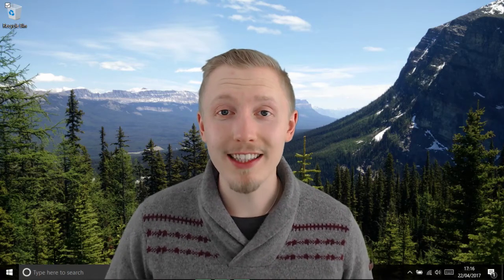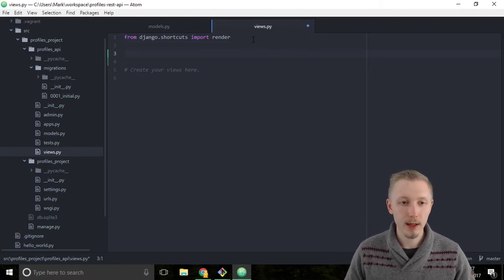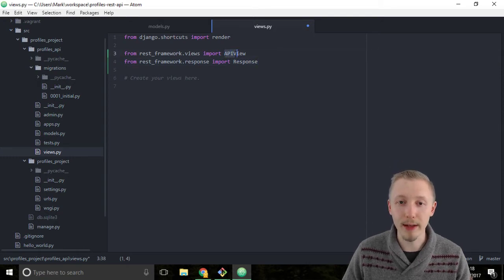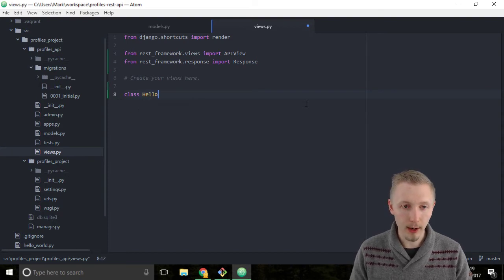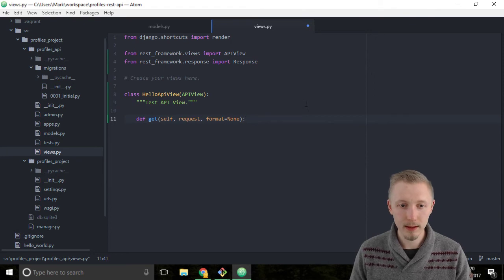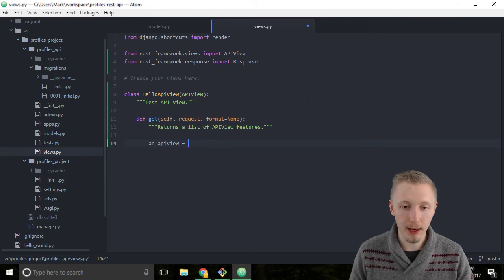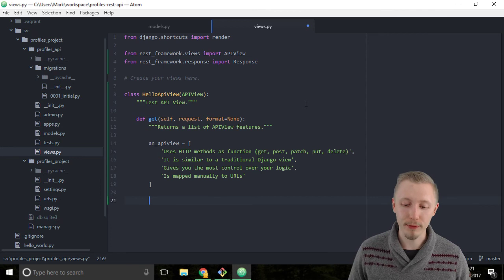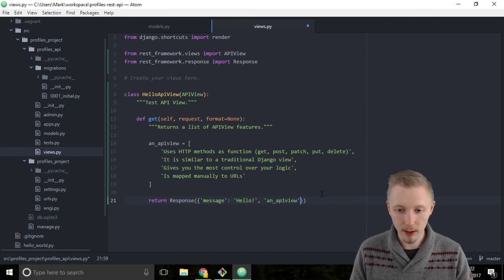26 Create first APIView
In this video we'll create our first APIView.